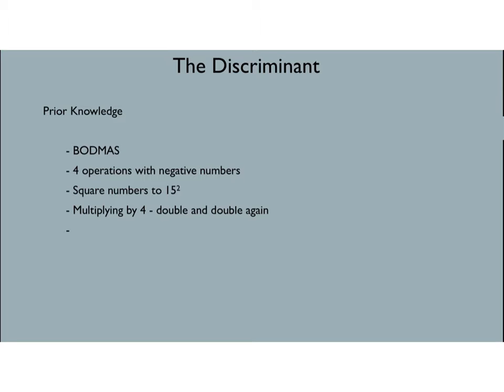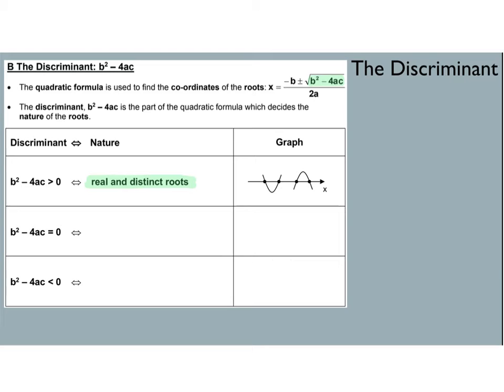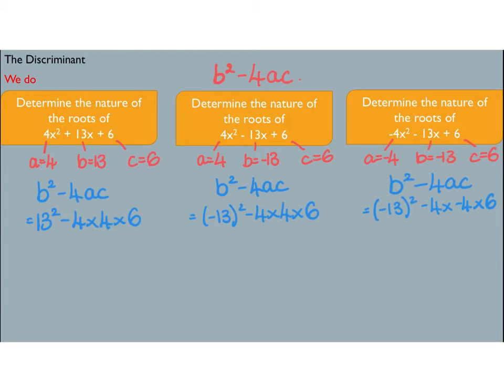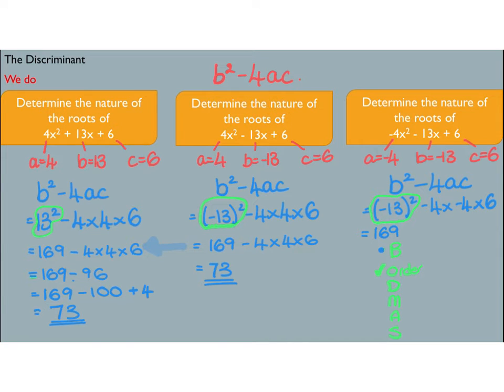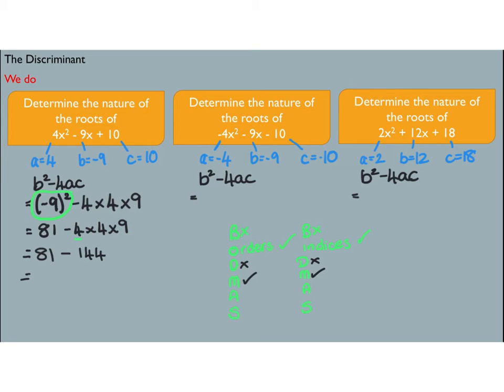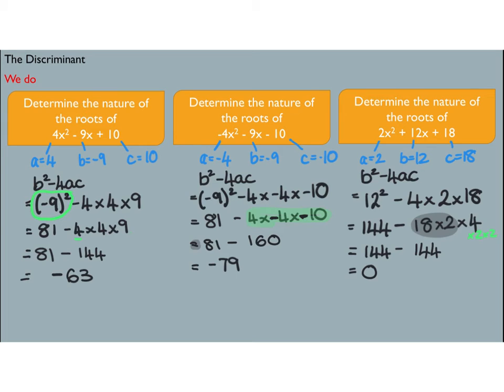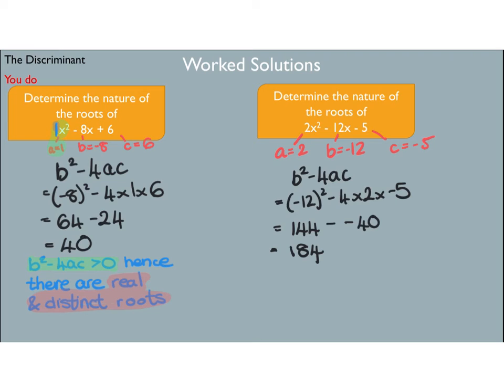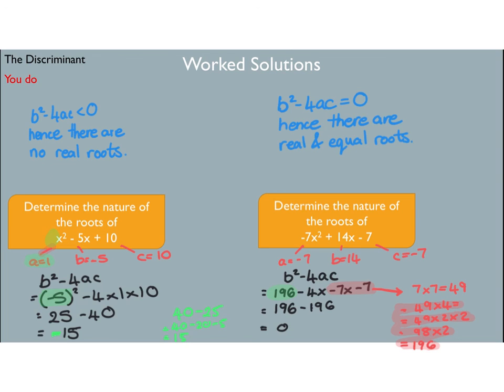N5 Discriminant Non Calc Part 1